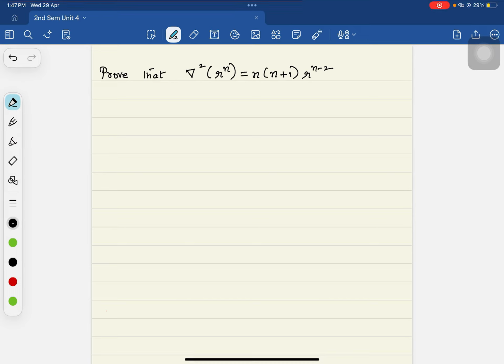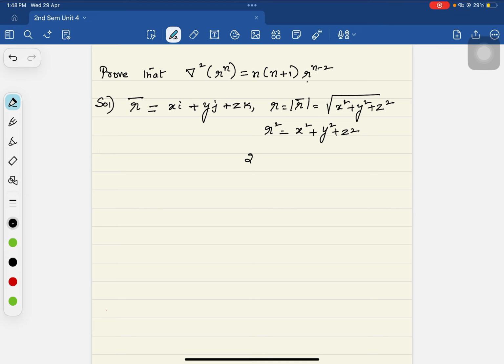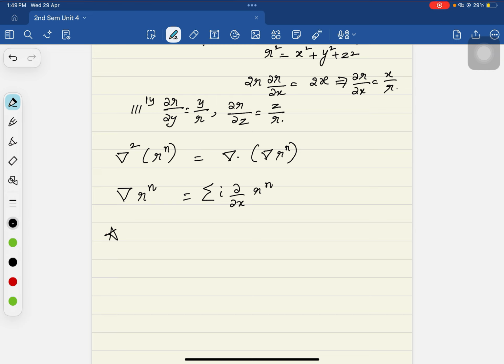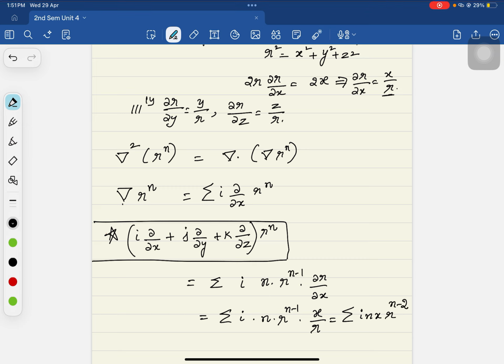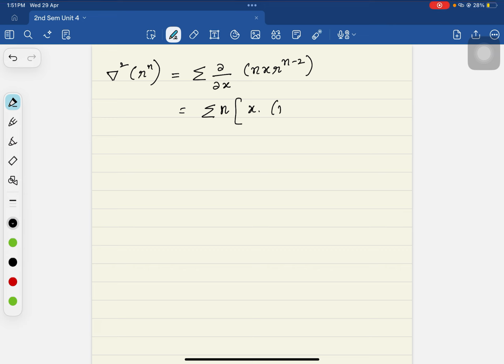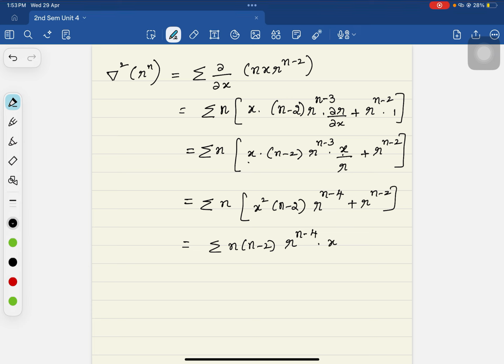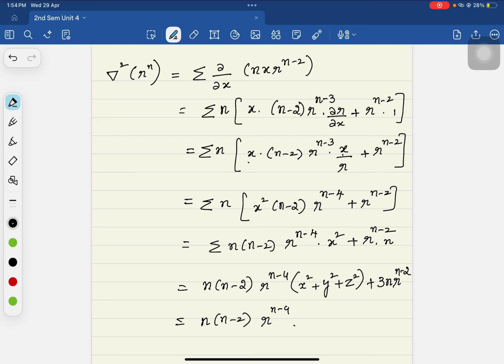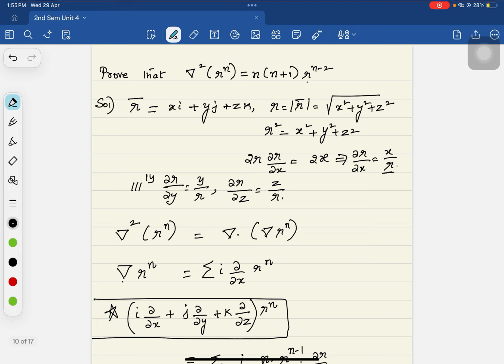JNTU R25 BTech 1st year 2ndsem unit 4 vector differentiation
Derivation of important problem in vector differentiation